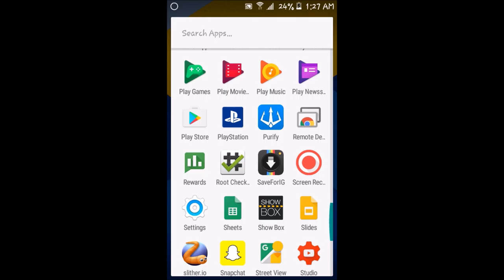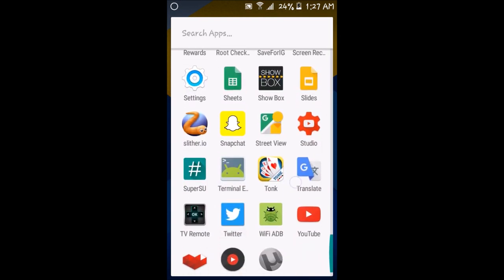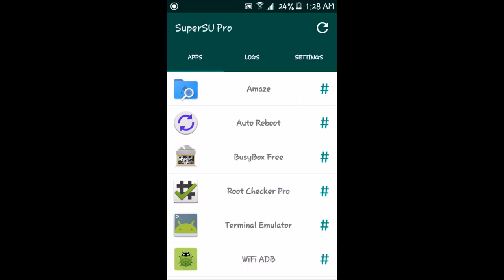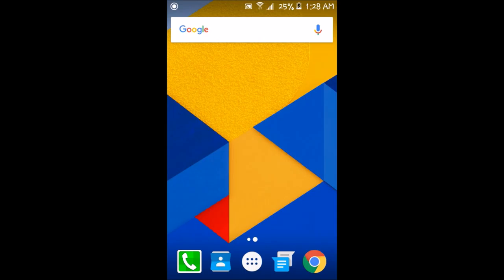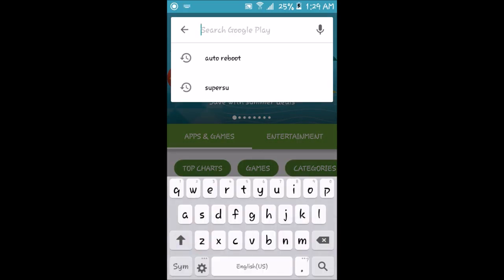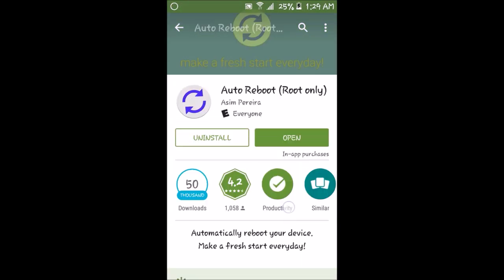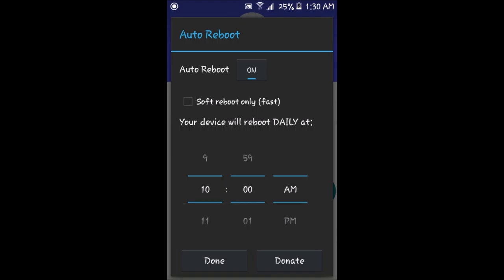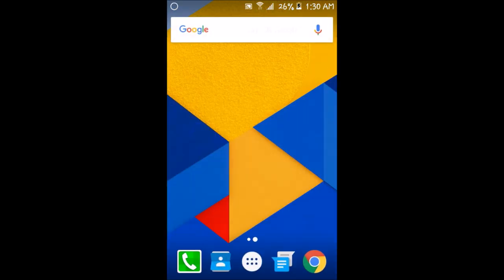How To Get The Auto Reboot Feature From The Galaxy S7 On Any Samsung Device (Root Required)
Today I'll be uploading a video on how to get the auto reboot feature from the Galaxy S7 & S7 Edge on any Samsung devices (root required). I hope you enjoy the video

XB1 Club: IWKY
XB1 Gamertag: Myles200